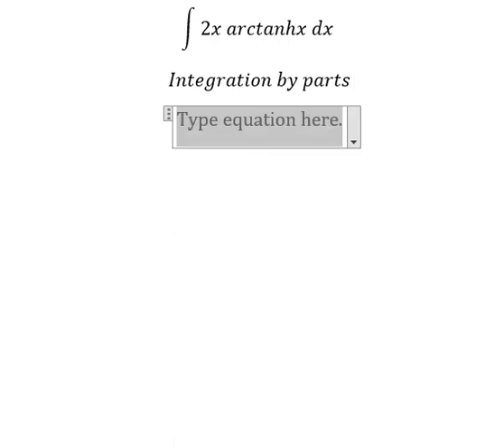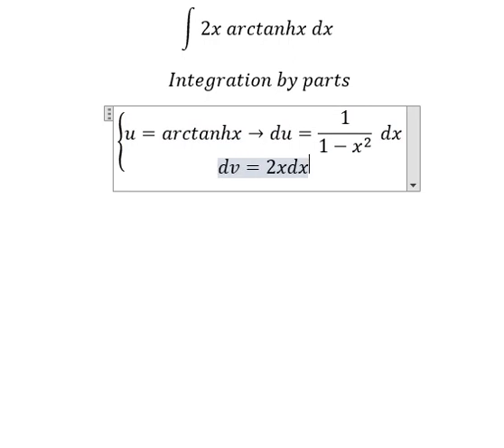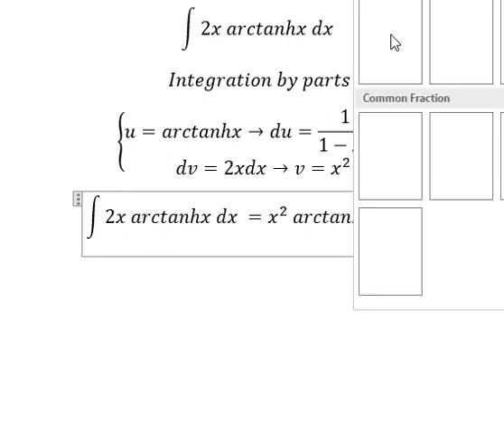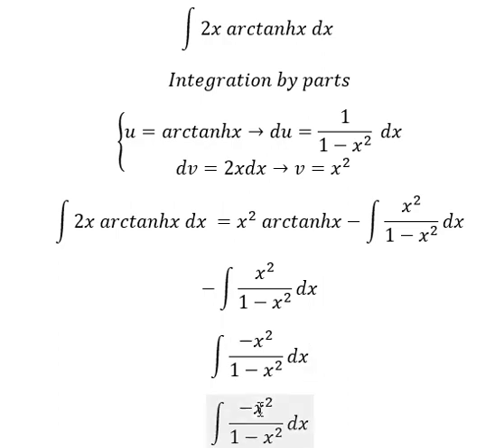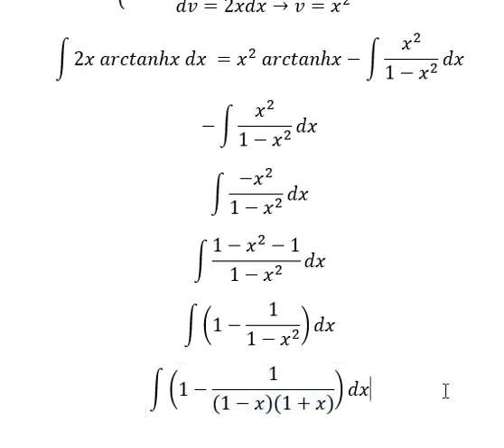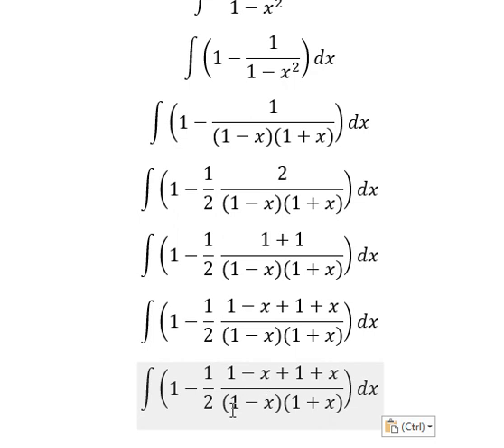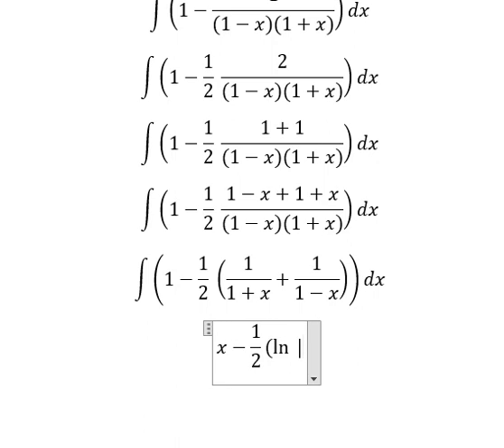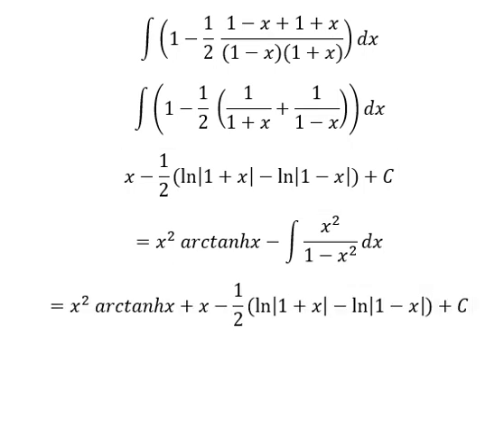Calculus Help: Integral ∫ 2x arctanhx dx - Integration by parts - Techniques